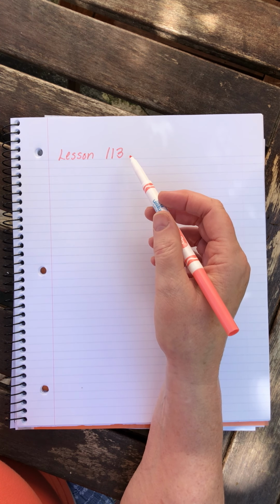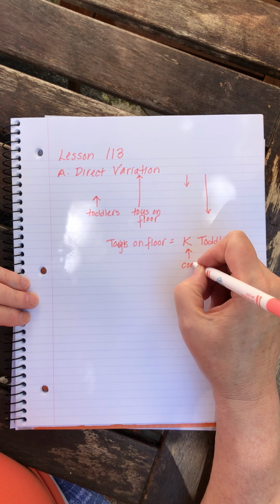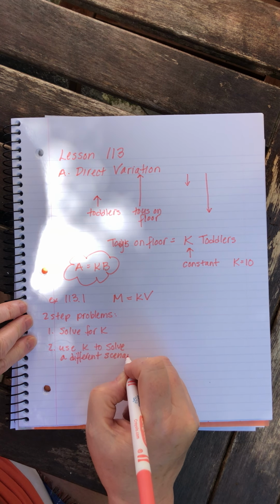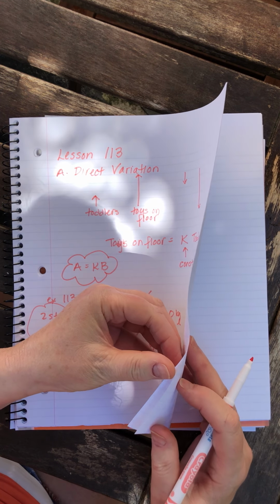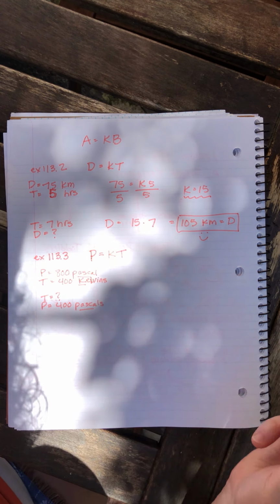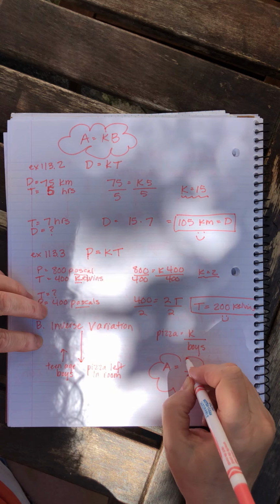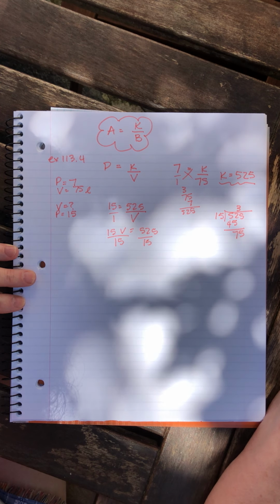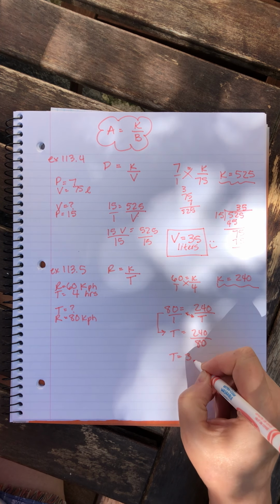Saxon Algebra 1 | Lesson 113